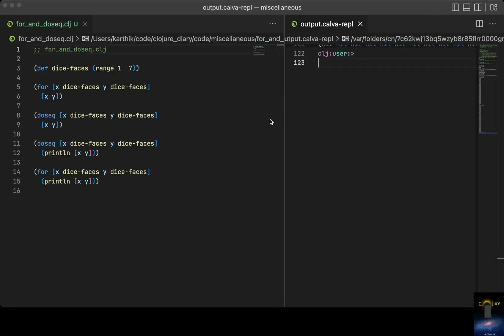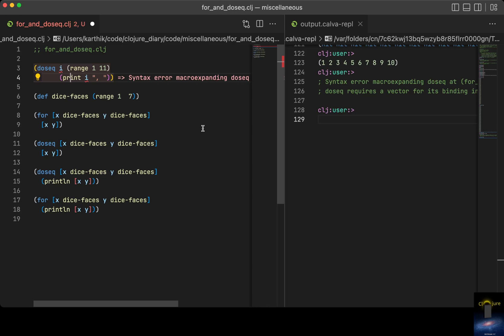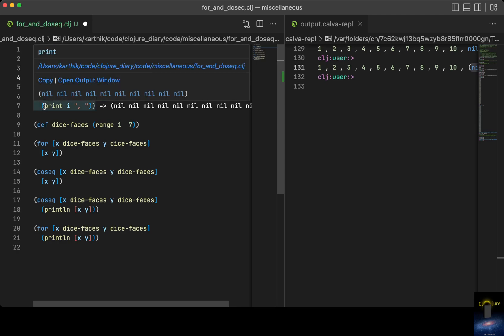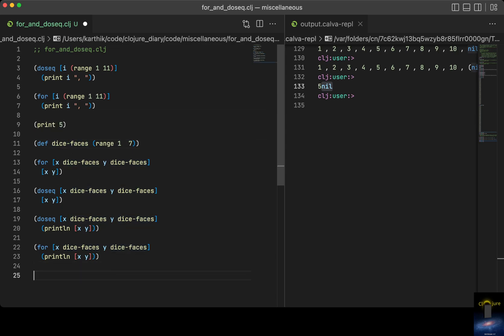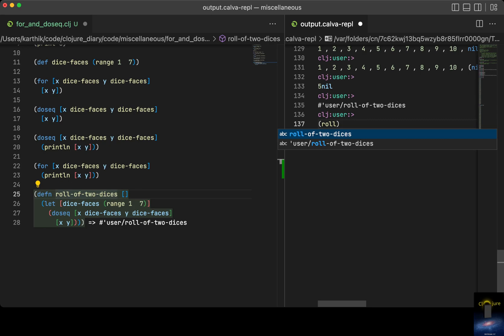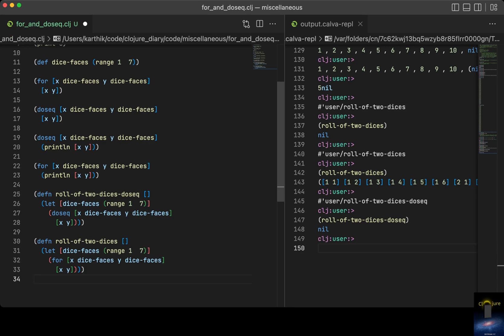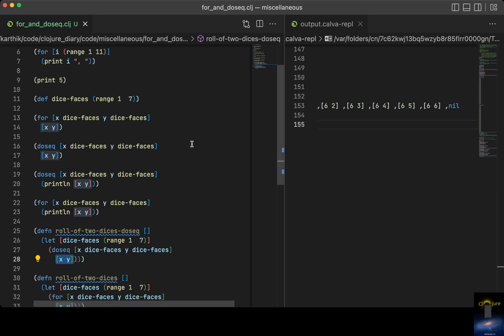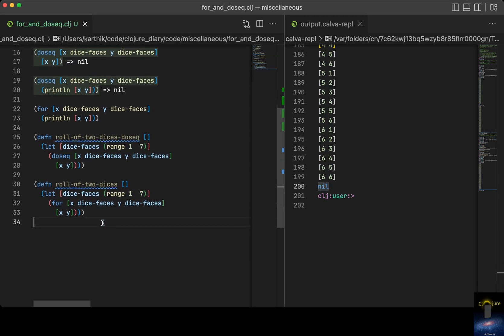for and doseq in Clojure